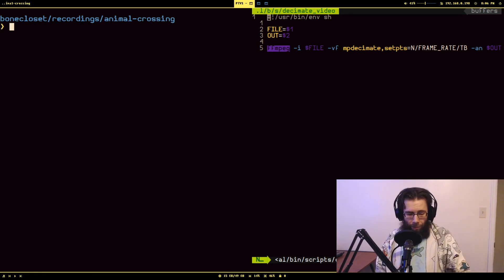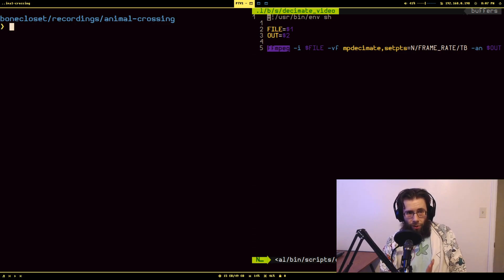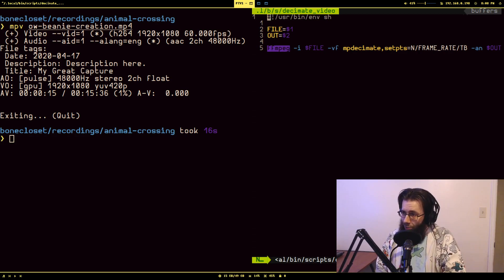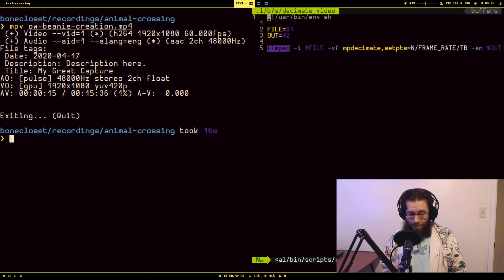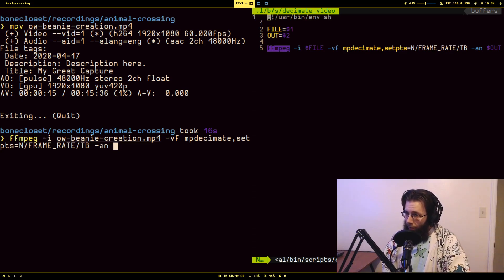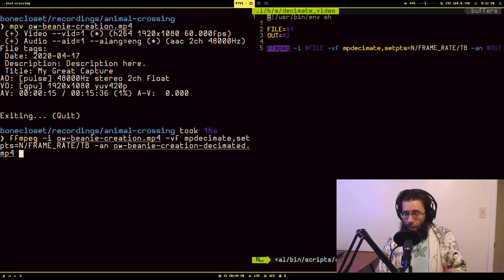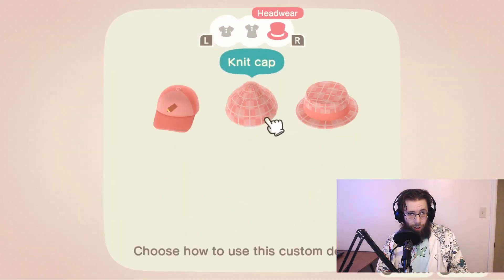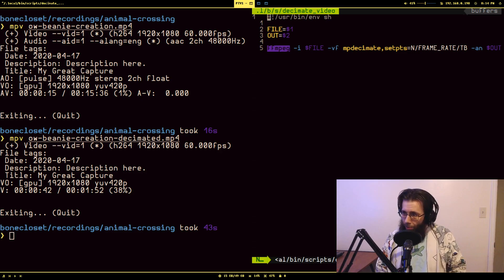Remove dead frames from a video using ffmpeg with mpdecimate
This one trick can potentially save someone working on certain recordings HOURS of work. Its been amazing for me.